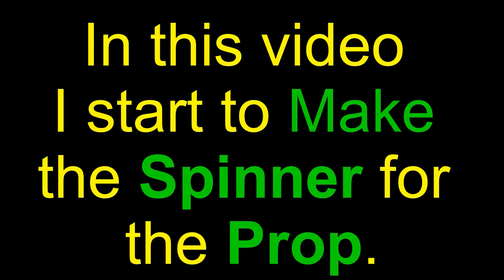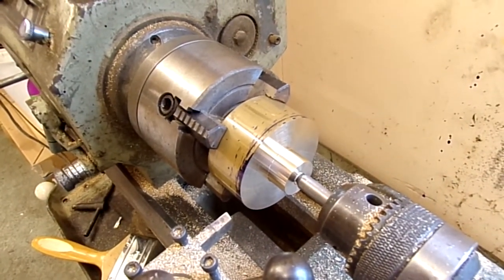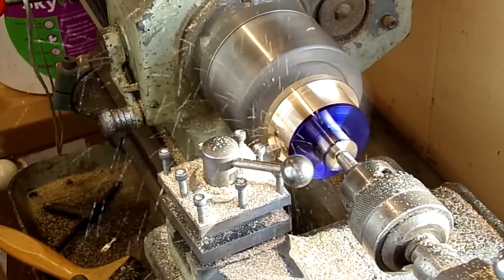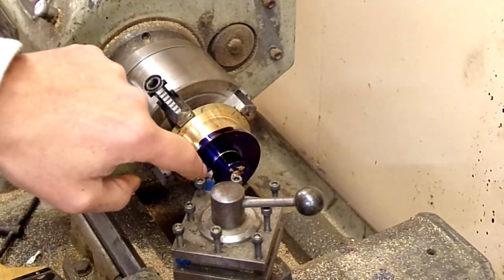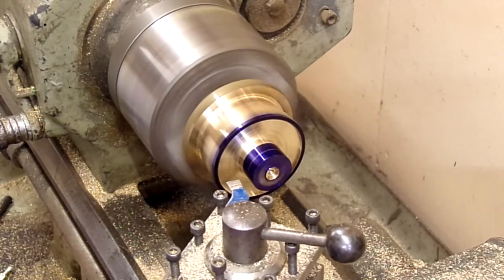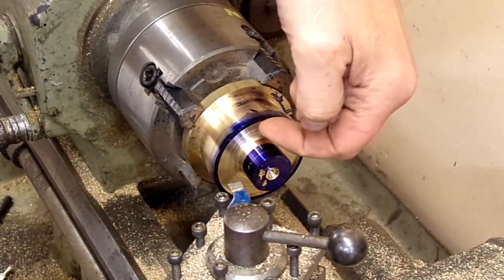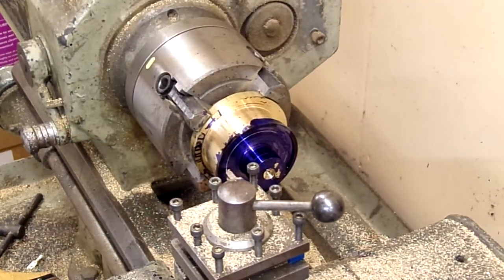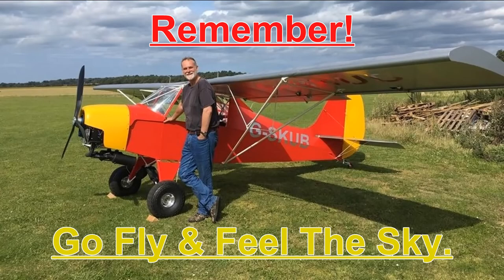Can’t Fly Again Ep3 (Airborne Lifeboat Restoration Ep2).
I start making the propeller spinner from solid brass.
If you would like more information on this particular lifeboat, there is a group on FaceBook called Airborne Lifeboat Mk11a restoration.
I am not an instructor in turning so do not take what I do as the best or only way to do the task.

Thumb Image came from this link.